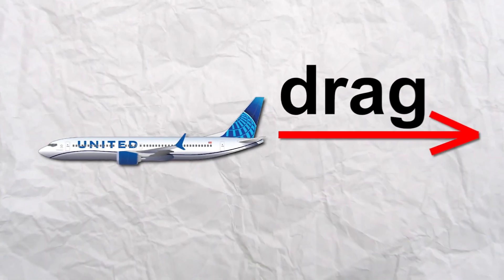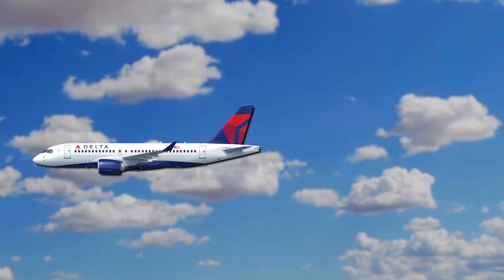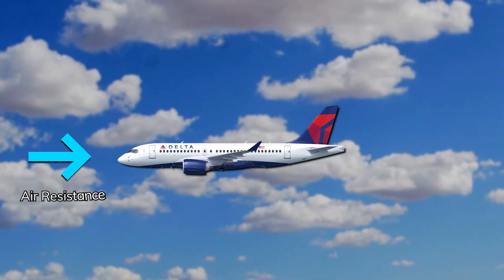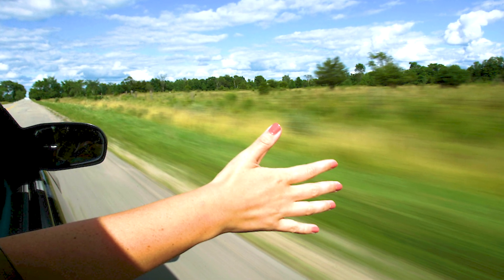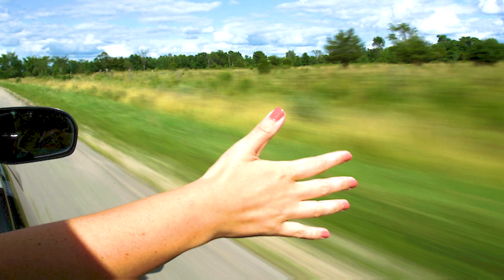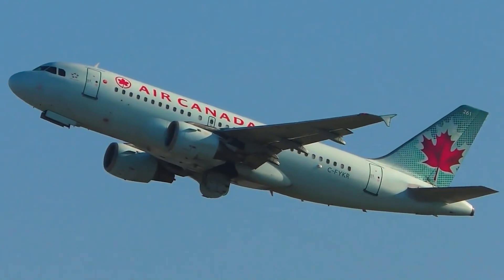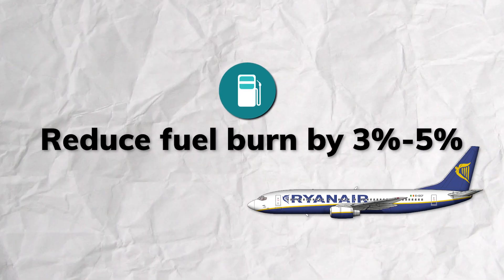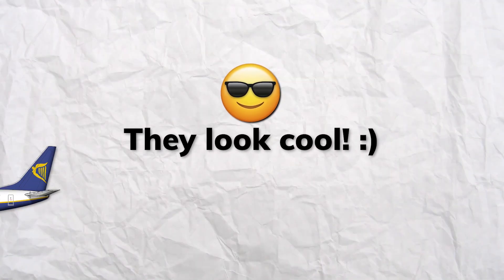What Are Airplane WINGLETS For?!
Airplane winglets have helped the airline industry in several ways, all the way from reducing operating costs and pollution levels. But how can such a seemingly small and simple device achieve so much? Find out in this short video explaining how winglets function and their benefits!

Credits:
Footage & photos: flugsnug, HD Melbourne Aviation, Matthew Healy, GreatFlyer, Pilot Institute, Delta, United, Ryanair